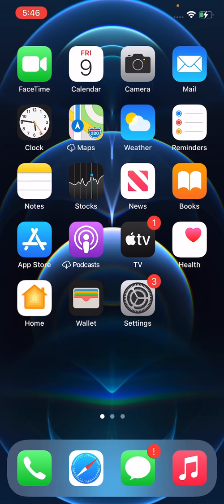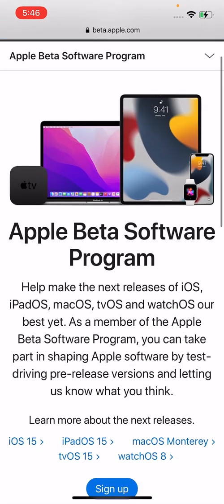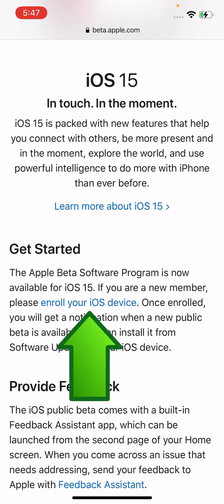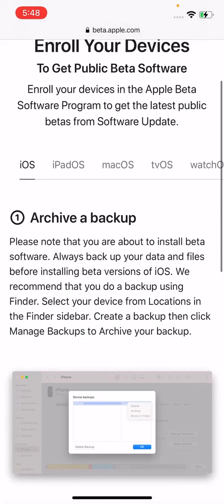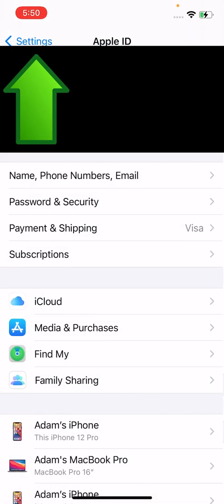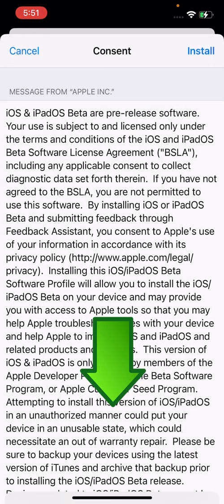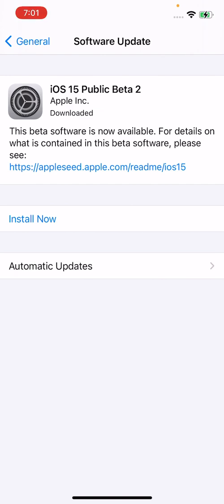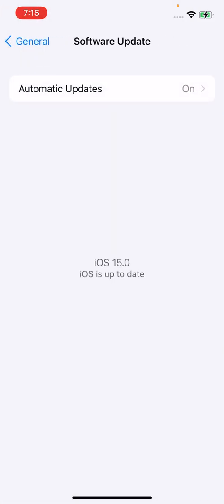How to Download iOS 15 Beta Profile on iPhone!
How to download and install iOS 15 public beta (now on 2) software for iPhone 6S through iPhone 12 Pro Max (includes 7, 8, X, XS, XR, SE 2020 and 11).